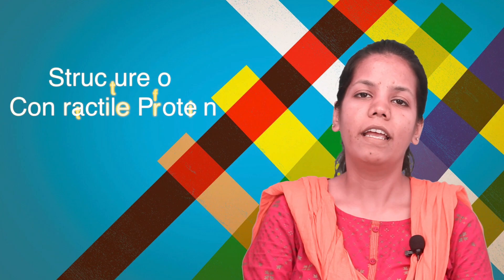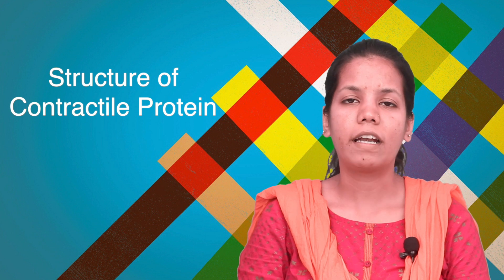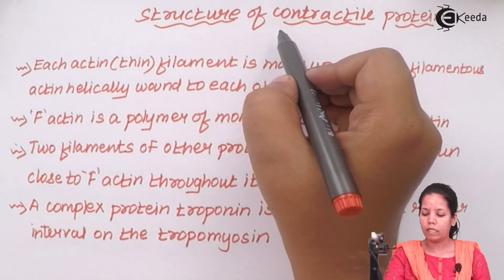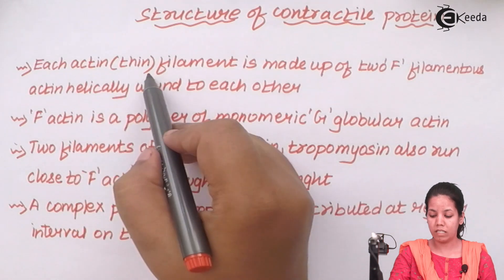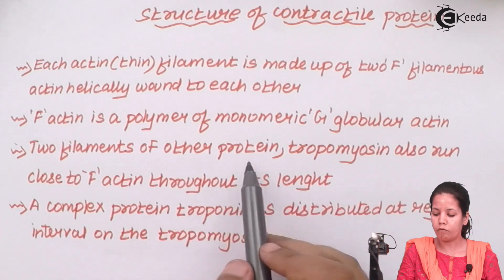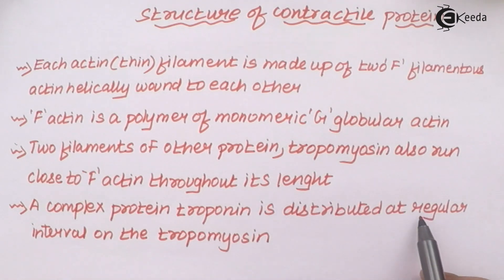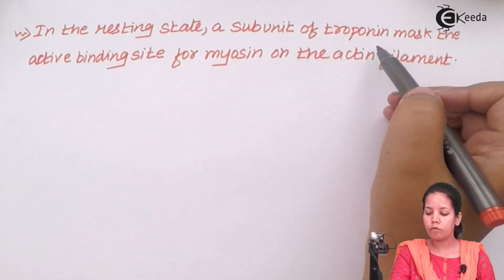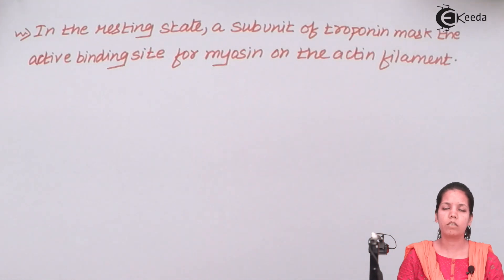Structure of Contractile Protein - Human Skeleton & Locomotion - Biology Class 11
Structure of Contractile Protein Video Lecture of Human Skeleton & Locomotion Chapter from Biology Subject for HSC, CBSE & NEET.

Happy Learning : )